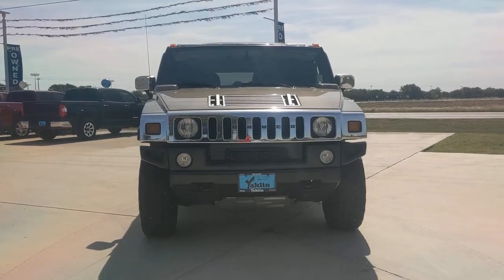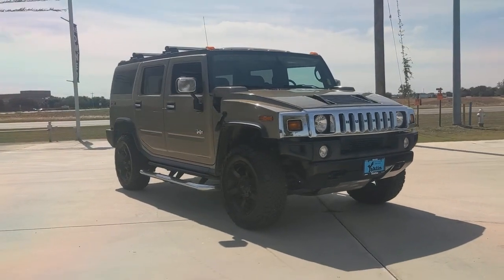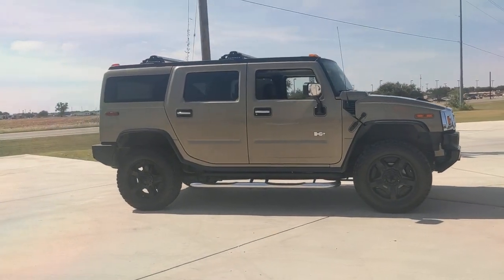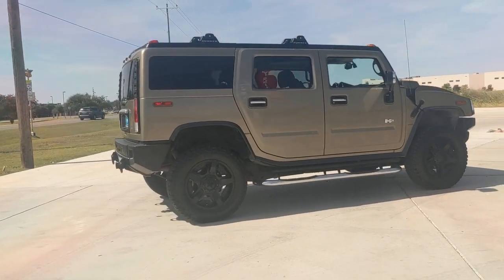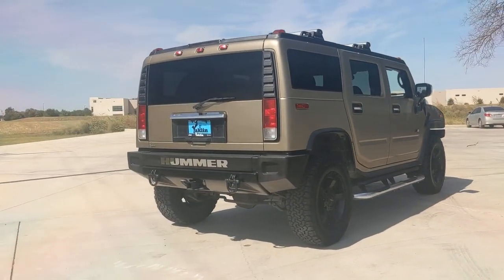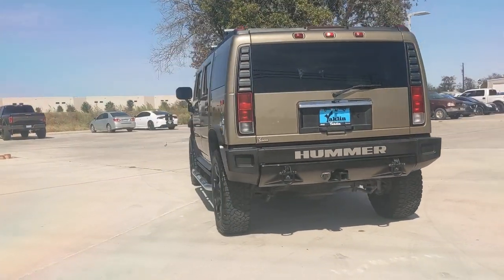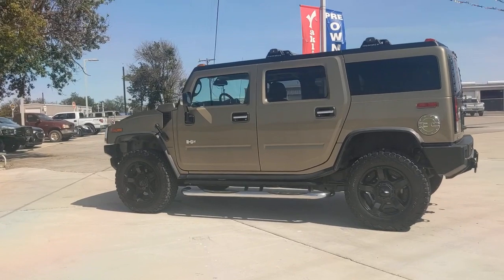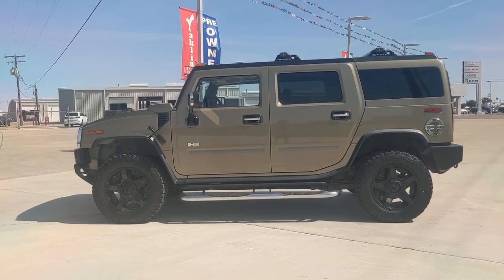2005 HUMMER H2 San Antonio, Austin, Victoria, San Marcos, Seguin, TX ML594144A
1550 W. Kingsbury Street

Desert Sand 2005 Hummer H2 4WD 4-Speed Automatic HD with Overdrive Vortec 6.0L V8 SFIThis 2005 Hummer H2 is available for immediate Test drive.
SEATS  FRONT RECLINING BUCKETS  includes 4-way adjustable head restraints  8-way power  4-way lumbar and driver side 2-position memory (STD),LICENSE PLATE BRACKET  FRONT  (will be forced on orders with ship-to states that require a front license plate),SUNROOF  POWER  TILT-SLIDING  ELECTRIC WITH WIND DEFLECTOR  (Includes (DK8) Console  overhead mini.),WHEELS  5 - 17 x 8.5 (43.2 CM x 21.6 CM) CHROME ALUMINUM,SEAT AND INTERIOR TRIM  LEATHER SEATING SURFACES  WHEAT COLOR  ARMREST  DOOR BOLSTER AND MIDDLE CONSOLE LID  (STD),SOUND SYSTEM FEATURE  XM SATELLITE RADIO  features 67 channels of 100% commercial-free music included in its over 150 channels of the best in music  news  sports  talk  comedy  XM Instant Traffic and Weather  and more. Digital quality sound with coast-to-coast signal coverage. Three trial months -no obligation. (Subscription fees apply. Available only in the 48 contiguous U.S.),REGULAR PRODUCTION ACCESSORY  ASSIST STEPS  CHROME PLATED  STAINLESS STEEL TUBULAR  (SET OF 2)  (SPO-supplied  dealer installed) (With 1SC Preferred Equipment Group  May be substituted with (BVE) Regular Production Accessory  Assist steps  tubular  black or (BVN) Regular Production Accessory  Assist steps.,SEAT AND INTERIOR TRIM  UPLEVEL  LEATHER SEATING SURFACES  EBONY COLOR  ARMREST  DOOR BOLSTER AND MIDDLE CONSOLE LID  includes console  door console  perforated assist handles and door handles  and satin finished aluminum sill plates with rubber bonded no-slip surface,PREFERRED EQUIPMENT GROUP  includes (B58) Floormats  Black  carpeted  front and rear  removable  (482) Seat and interior trim  uplevel  (UC6) Sound system  ETR AM/FM stereo with in-dash 6-disc CD changer  (BVT) Assist steps  chrome plated  stainless steel tubular  (R13) Chrome Appearance Package  (V67) Roof rack  double crossbar  brushed aluminum  (AS3) Seats  rear 3rd row folding bench  removable  (P44) chrome aluminum wheels  (U2K) XM satellite radio,FLOORMATS  BLACK  CARPETED  FRONT AND REAR  REMOVABLE,SUSPENSION PACKAGE  STANDARD RIDE  5 LINK COIL SPRINGS  (STD),SEATS  REAR 3RD ROW FOLDING BENCH  REMOVABLE,CHROME APPEARANCE PACKAGE  includes (V67) Roof rack  double crossbar made of brushed aluminum  exterior door handle on Black cups  mirror caps and license plate brow,ENGINE  VORTEC 6000 V8 SFI (325 HP [242.45 KW] @ 5200 RPM  365 LB.-FT. [492.75 N-M] @ 3600 RPM)  (STD),TRANSMISSION  4-SPEED AUTOMATIC  HEAVY-DUTY  ELECTRONICALLY CONTROLLED  (STD),SOUND SYSTEM  ETR AM/FM STEREO WITH IN-DASH 6-DISC CD CHANGER  includes seek-and-scan  digital clock  auto-tone control  speed-compensated volume and TheftLock,Four Wheel Drive,Locking/Limited Slip Differential,Traction Control,Tow Hooks,Tires - Front On/Off Road,Tires - Rear On/Off Road,Conventional Spare Tire,Power Steering,4-Wheel Disc Brakes,Automatic Headlights,Daytime Running Lights,Heated Mirrors,Power Mirror(s),Mirror Memory,Power Folding Mirrors,Privacy Glass,Intermittent Wipers,Power Driver Seat,Power Passenger Seat,Bucket Seats,Driver Adjustable Lumbar,Passenger Adjustable Lumbar,Seat Memory,Leather Seats,Heated Front Seat(s),Rear Seat Audio Controls,Power Outlet,Trip Computer,Adjustable Steering Wheel,Leather Steering Wheel,Power Door Locks,Keyless Entry,Power Door Locks,Power Windows,Cruise Control,Engine Immobilizer,Universal Garage Door Opener,Climate Control,Multi-Zone A/C,A/C,Rear Defrost,AM/FM Stereo,CD Player,Premium Sound System,Rear Seat Audio Controls,Power Outlet,Telematics,Auto-Dimming Rearview Mirror,Driver Vanity Mirror,Passenger Vanity Mirror,Driver Illuminated Vanity Mirror,Passenger Illuminated Visor Mirror,Front Reading Lamps,Driver Air Bag,Passenger Air Bag,Passenger Air Bag On/Off Switch,Child Safety Locks,Traction Control,Daytime Running Lights,Lux Series,4.10 Rear Axle Ratio,17 x 8.5 Aluminum Wheels,17 x 8.5 Chrome Aluminum Wheels,Front Reclining Bucket Seats,Leather Seating Surfaces,Single Passenger 3rd Row Rear Folding Seat,Front & Rear Removable Black Carpeted Floormats,XM Satellite Radio Sound System Feature,ETR AM/FM Stereo w/CD & Cassette,ETR AM/FM Stereo w/In-Dash 6-Disc CD Chngr,Electric Tilt-Sliding Power Sunroof,Chrome Appearance Package,Front License Plate Bracket,Chrome Plated Assist Steps (Set of 2),Standard Ride Suspension Package,Mini Overhead Console,Brushed Aluminum Double Crossbar Roof Rack,4-Wheel Disc Brakes,9 Speakers,Ai